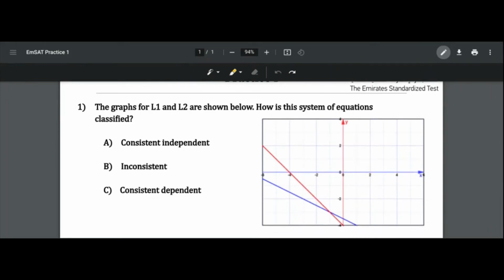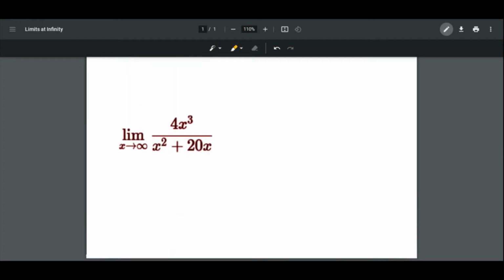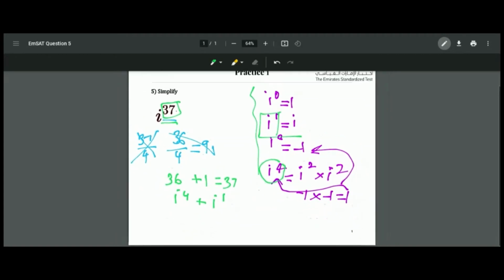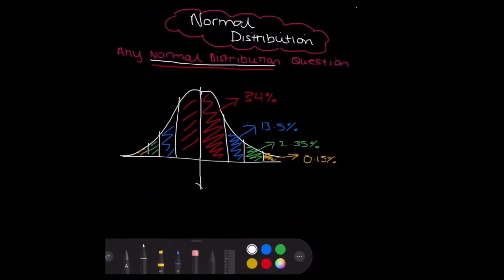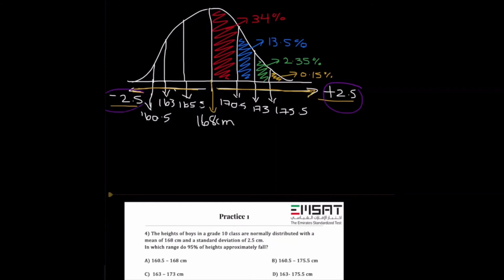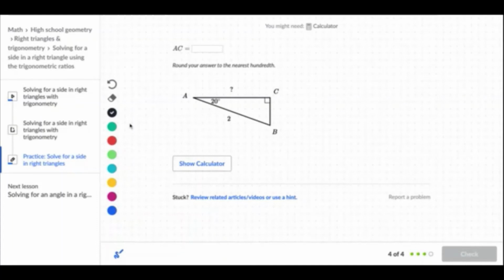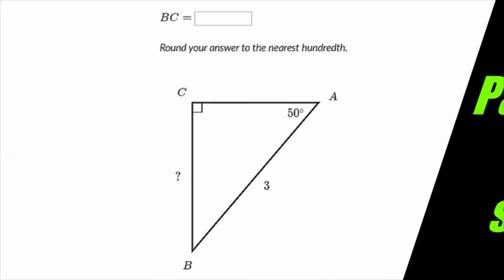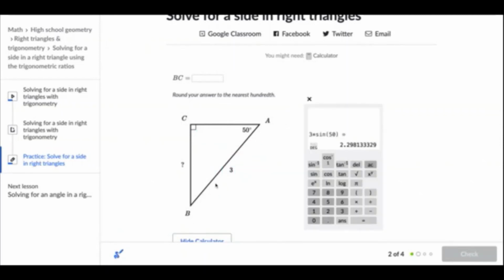EmSAT Math - Sample Questions (16)